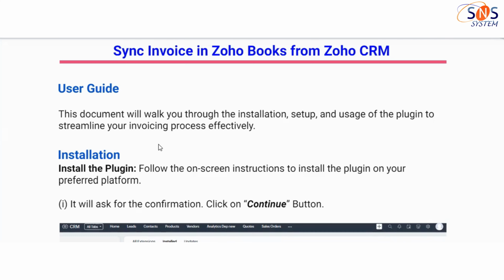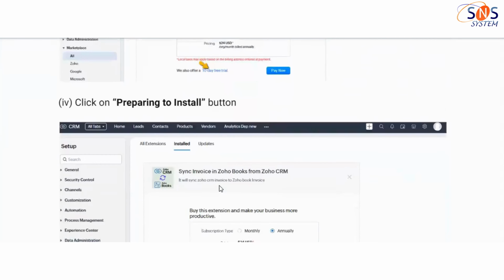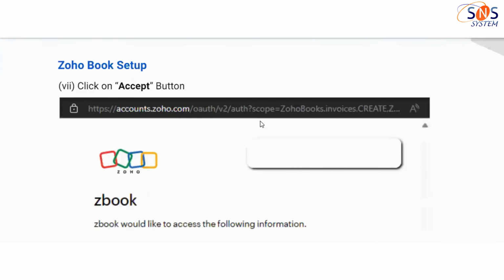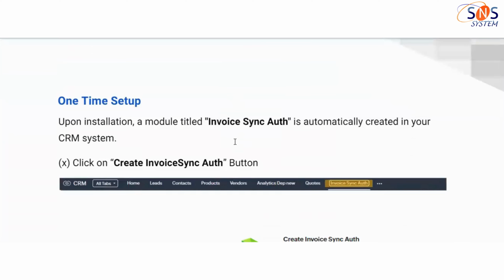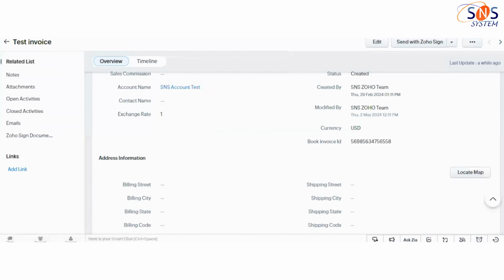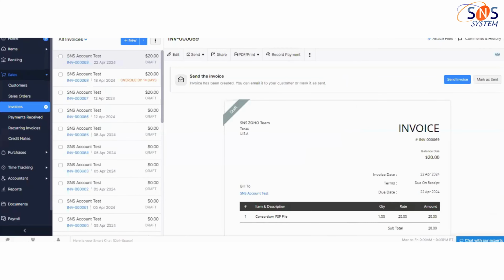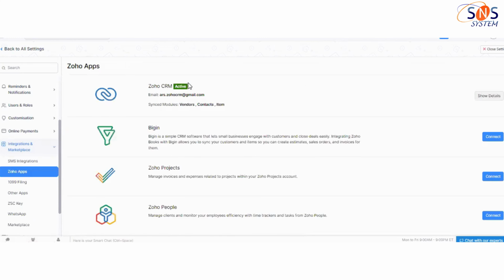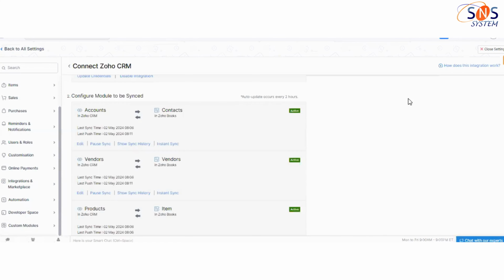Sync Invoice in Zoho Books from Zoho CRM Plugin: Step-by-Step Guide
Learn how to seamlessly sync invoices from Zoho CRM to Zoho Books using the Zoho CRM Plugin! In this tutorial, we walk you through the process of setting up the integration and efficiently managing your finances by syncing your CRM and accounting data.

🔹 Key Highlights:

Overview of Zoho CRM and Zoho Books integration
Step-by-step process to sync invoices
Tips to manage your invoices effectively
Stay organized and streamline your accounting processes by integrating Zoho CRM and Zoho Books!